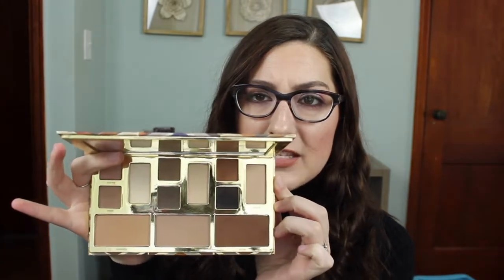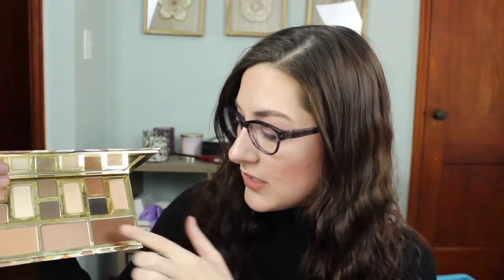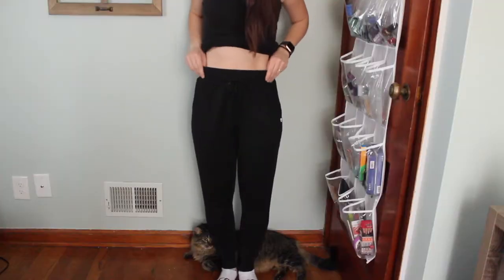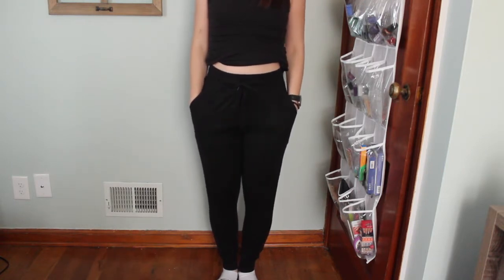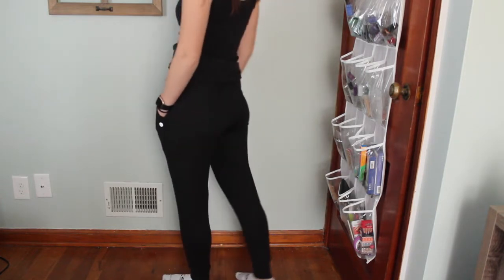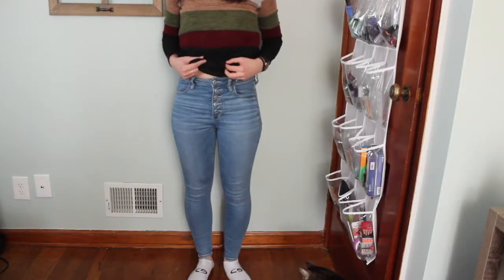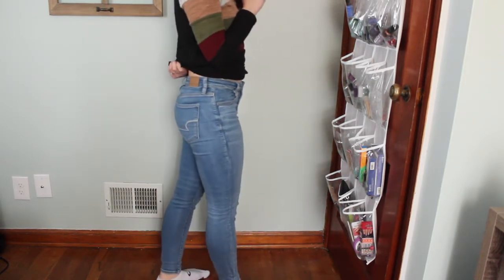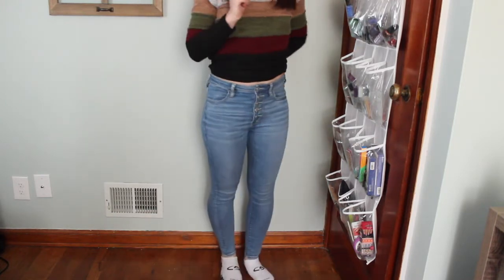January 2019 Current Favorites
Hey, guys!
It has been a while since I shared a favorites video, but I wanted to tell you about some of my go-to items recently. Let me know if you have any thoughts on any of these products or share your favorites in the comments! I'd love to hear your recommendations.

Favorites mentioned:
Tarte Clay Play Volume 1 Palette
The Balm In Stain Blush in Houndstooth
Colourpop Super Shock Cheek in Lunch Money
Katy Perry's Indi perfume
Senita joggers
American Eagle Ne(x)t Level Super High-Waisted Jeggings
Trader Joe's Stroopwafel
Schitt's Creek
dodie's Human ep

FTC:  All products were bought by me unless mentioned otherwise. Thoughts and opinions are 100% my own.